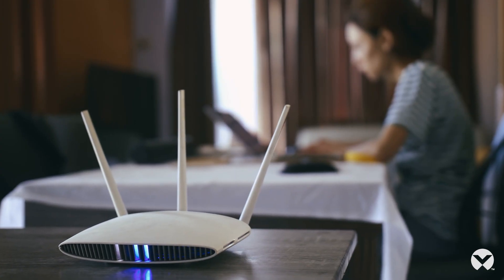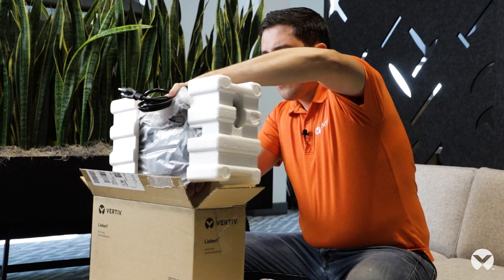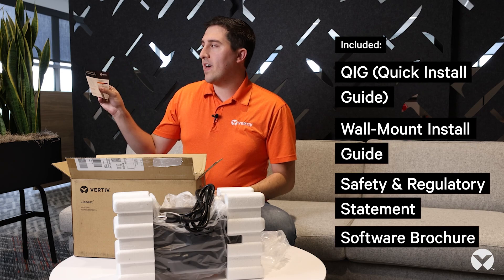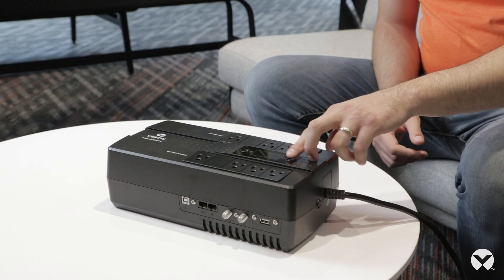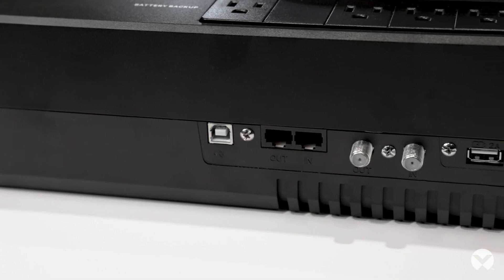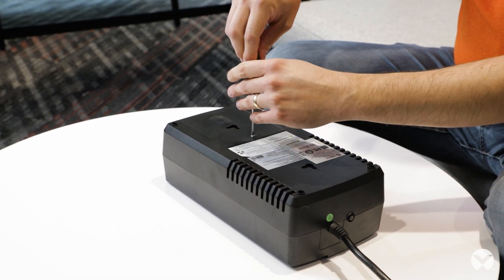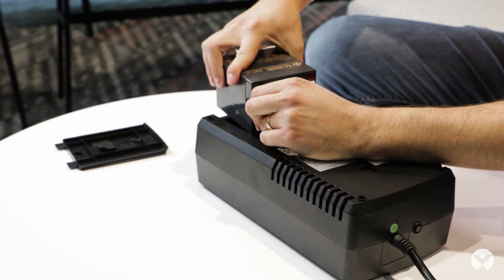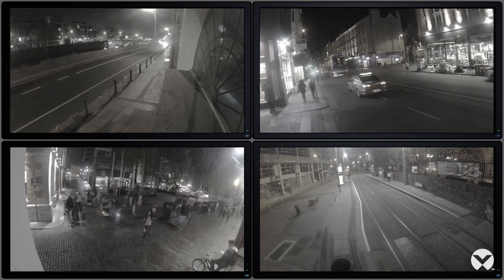Unboxing Standby UPS | Vertiv™ Liebert® PST5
The Vertiv™ Liebert® PST5 standby UPS family, available in North America, offers guaranteed battery backup and surge protection for computers, gaming consoles, workstations, retail point-of-sale (POS) equipment, wireless networks, surveillance systems, and other electronics. Offered with a standard 3-year warranty, the Liebert PST5 is the perfect choice for electronics that need reliable and economical power protection.

The Vertiv™ Liebert® PST5 has multiple features including:
• Wide range of available sizes (350VA to 850VA)
• 8 total outlets: 4 battery backup & surge, 4 surge-only
• A 3-year warranty
• User replaceable batteries
• Dataline surge protection
• Alarm management
• $200,000 Equipment Protection Plan (EPP)
• An LCD Display (660VA and 850VA models)
• USB charging port (660VA and 850VA models)
• Coax surge protection (660VA and 850VA models)

Watch this video as we unbox and setup this reliable Single-Phase solution and delve into its key features.